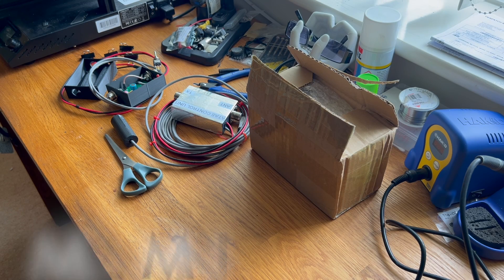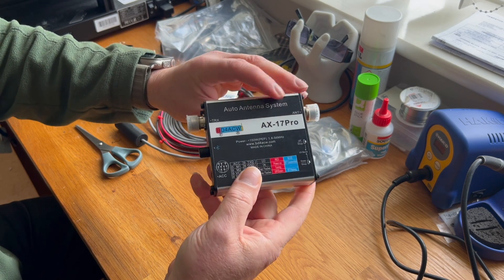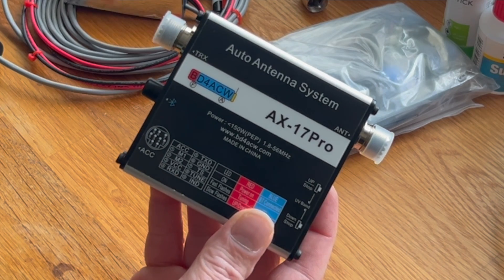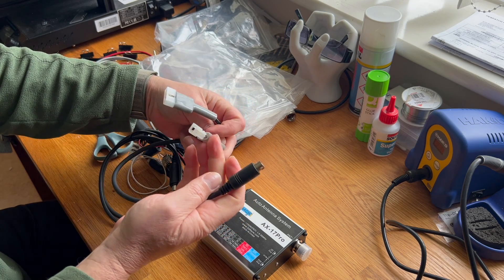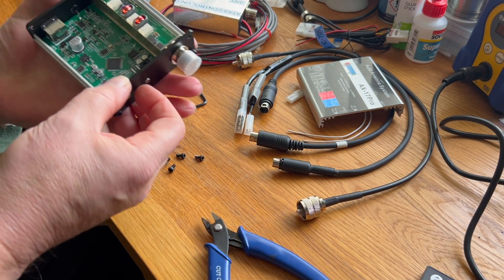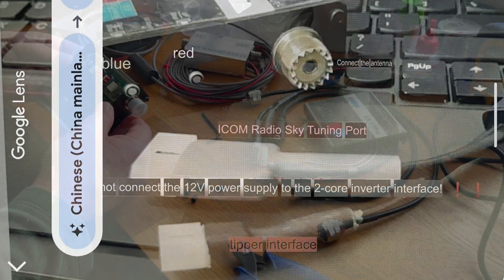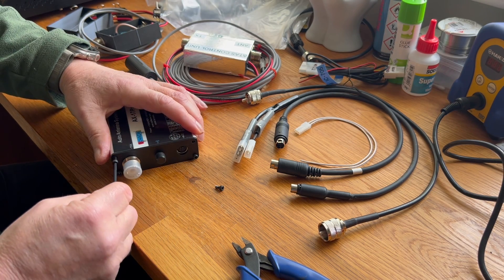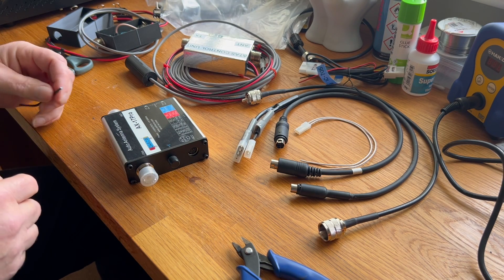AX 17Pro Auto Tune Antenna Controller from bd4acw.com, ATAS, Tarheal, Screwdriver antenna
AX 17Pro Auto Tune Antenna Controller from bd4acw.com. Well the box from China has arrived and we will see what's in it. I ordered the AX-17 Pro as this gizmo promises to be the controller of controllers when it comes to the ATAS antenna.

I have purchased this controller out of my own pocket.
This upload is purely my opinion of this product. (BTW it works well)

Cheers
Mike - M0MSN